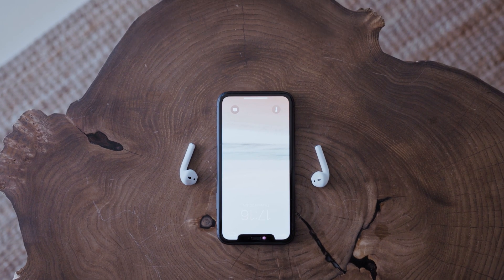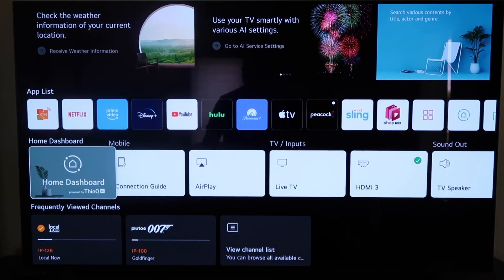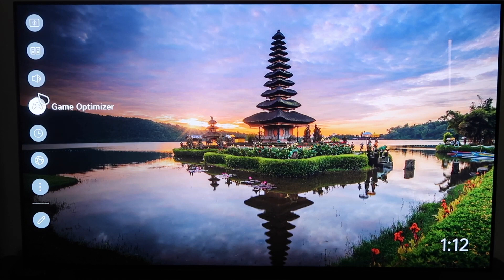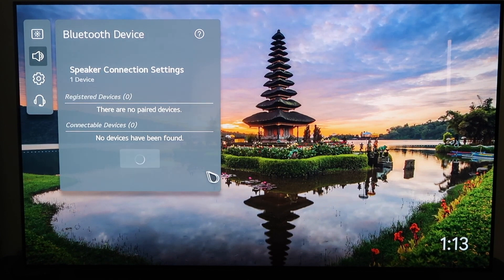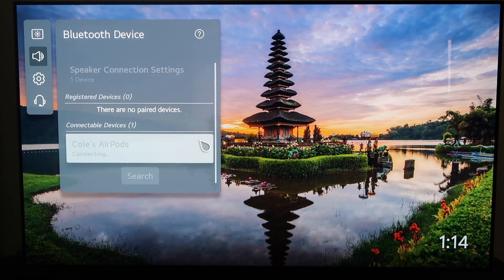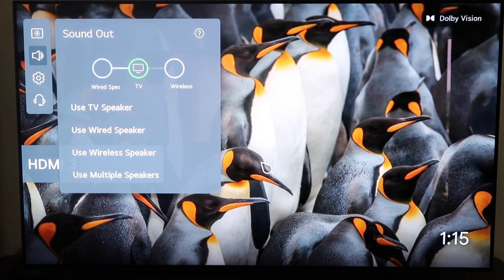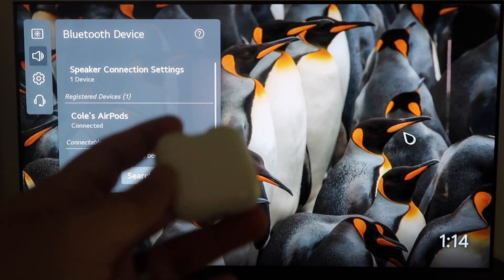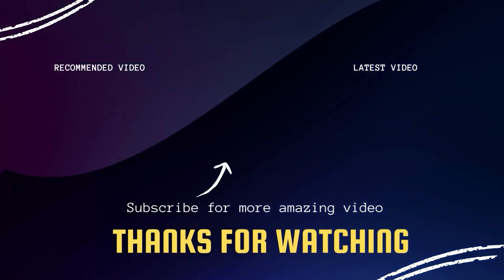How To Connect AirPods to a LG C2 OLED TV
Here are the step by step instructions of how to connect Apple AirPods to a LG C2 OLED TV.

Get a pair of AirPods here:
(Amazon USA Link)
(Amazon International Link)